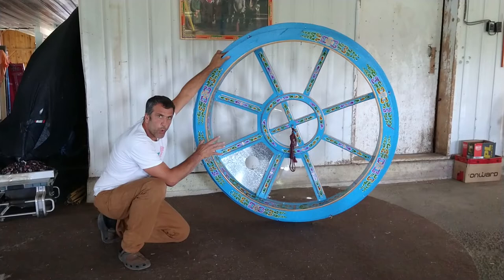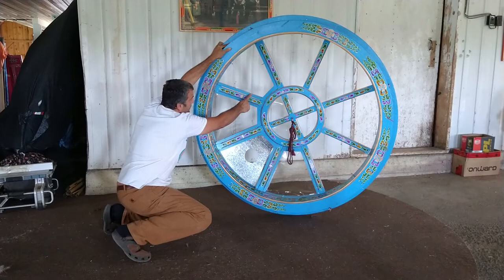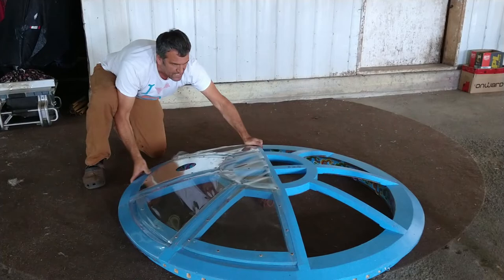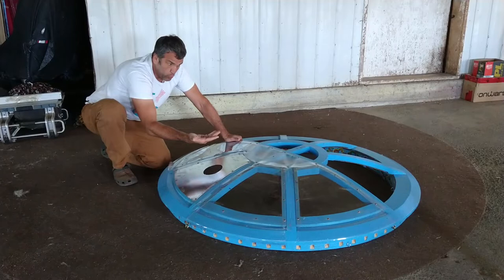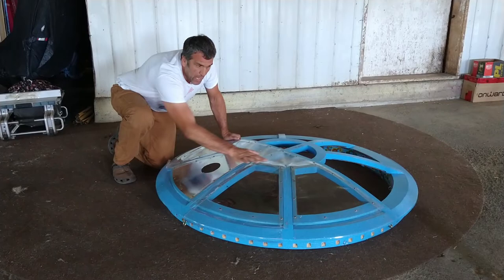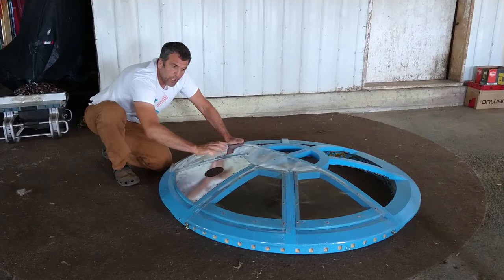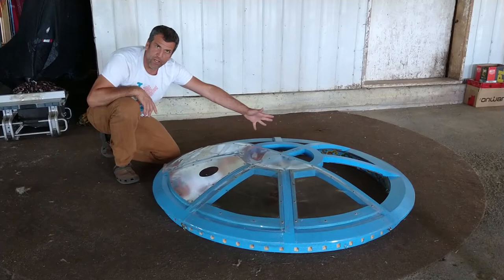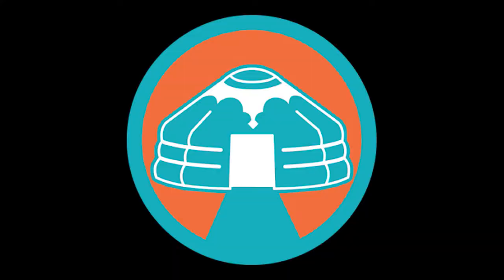Standard Toono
The yurt comes with four (4) window inserts in the front half of the toono (center dome). Three (3) of
them are a very basic clear vinyl, and one is an opening for a stove pipe (simple sheet of metal). The toono is opened and closed / sealed with an insulated urgh (top flap – included) that is secured and operated with 4 outside ropes.